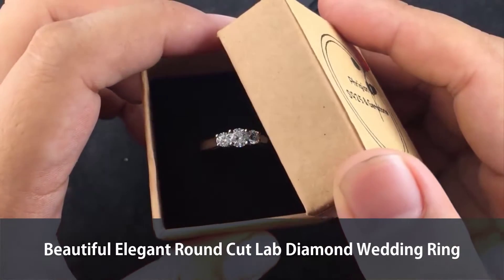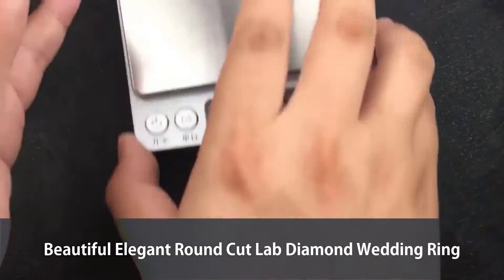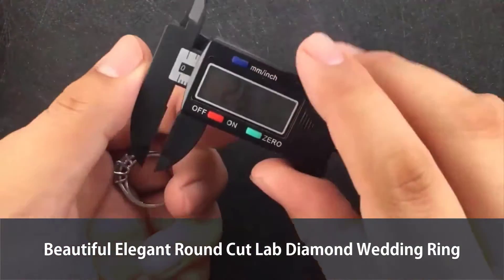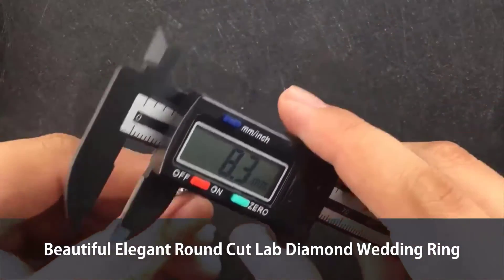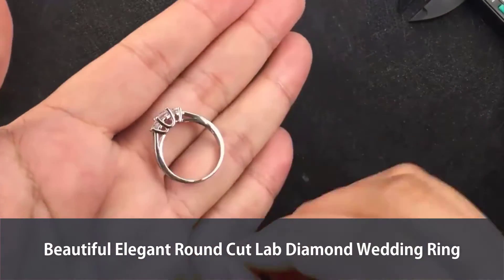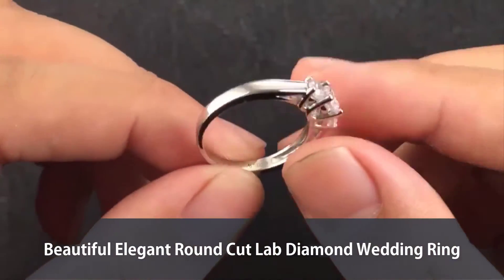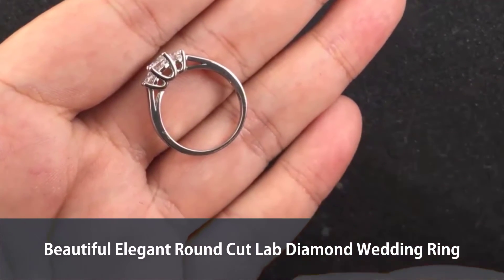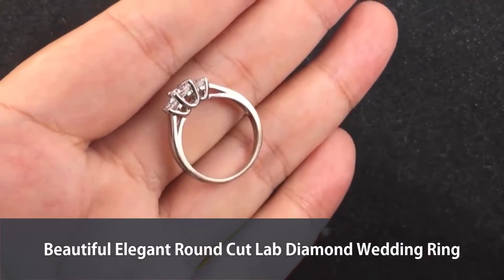Beautiful Elegant Round Cut Lab Diamond Wedding Ring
♥ The best selection of Lab Diamond Rings with the lowest prices online.♥

Celebrate those precious moments of your life with our Beautiful Elegant Round Cut Lab Diamond Wedding Ring. This exclusive Diamond symbolizes a love that lasts forever. Our elegant Round Cut Lab Diamond ring is the perfect companion to a gorgeous Wedding ring and makes wonderful outstanding gifts for her. Order this Lab-created diamonds jewelry today to give as a valentines day gift or Wedding gift she will want to show off

Best gift option
Comes in a wide range of sizes